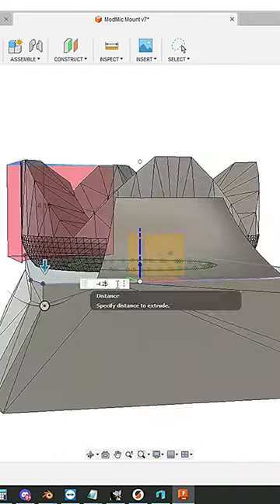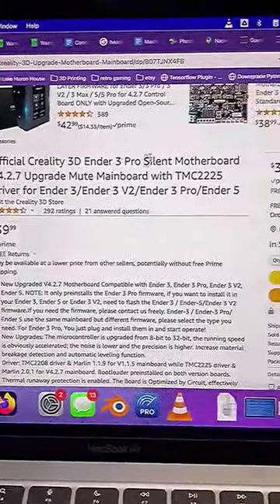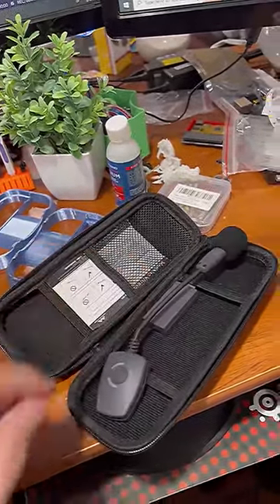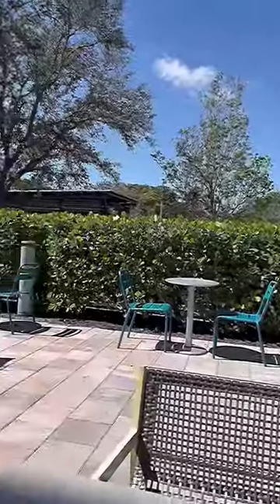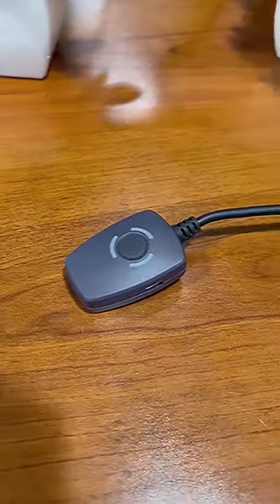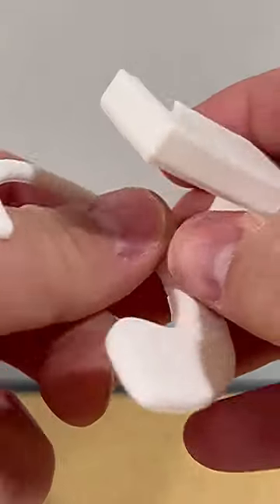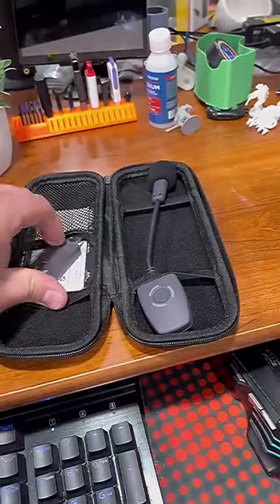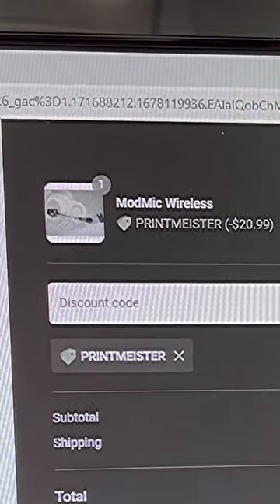3D Printed Accessories for my New Wireless Microphone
@AntlionAudio Sent me their ModMic Wireless to take a look at. It's got so many awesome features that it's now a part of my recording setup. I even designed and 3D Printed some accessories for it!